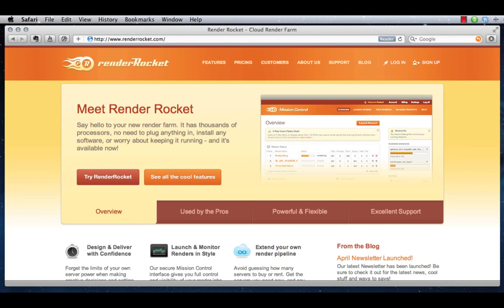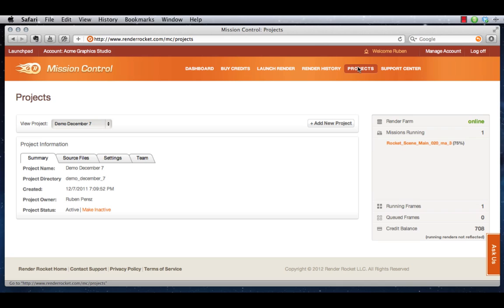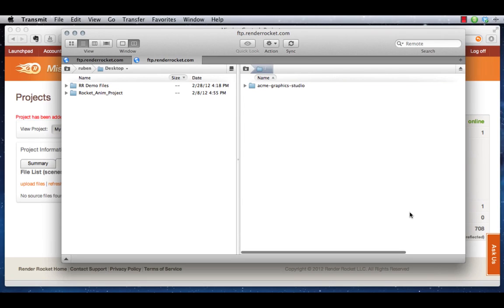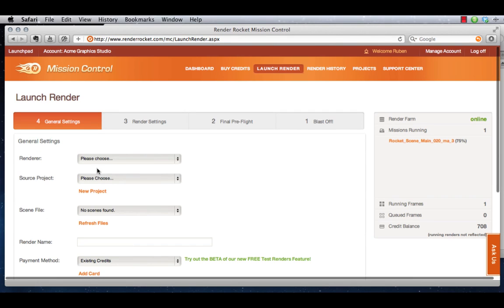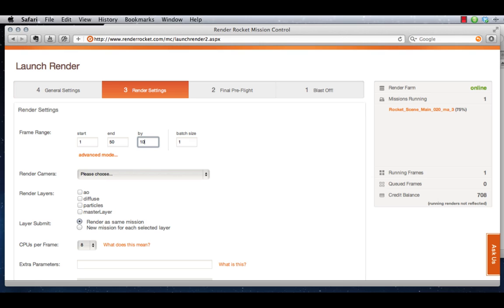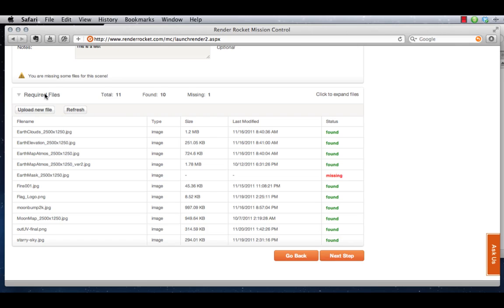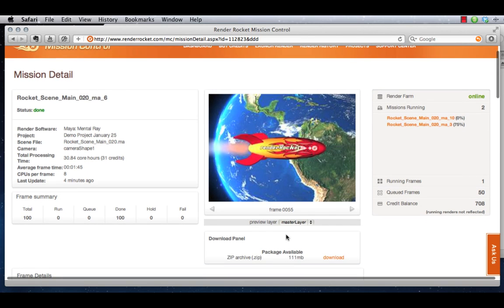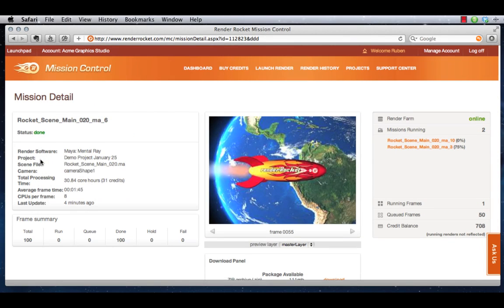Render Rocket Mission Control Walkthrough